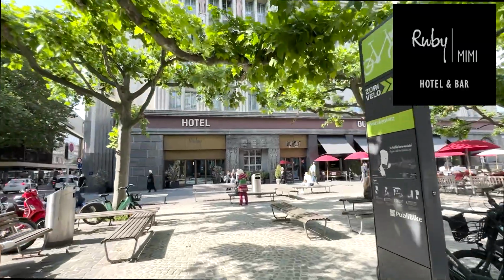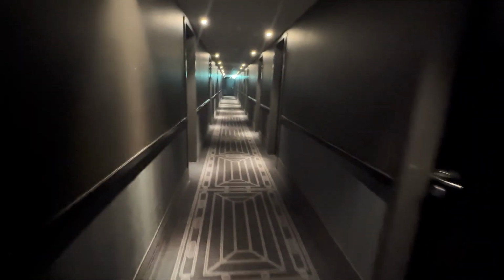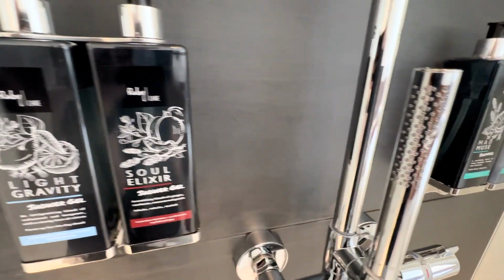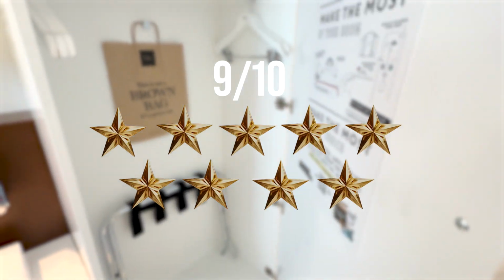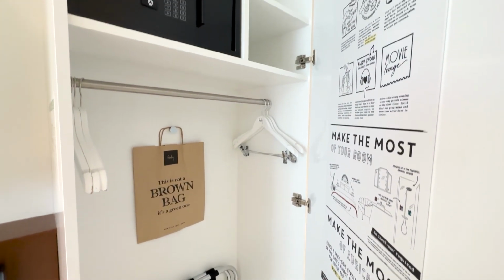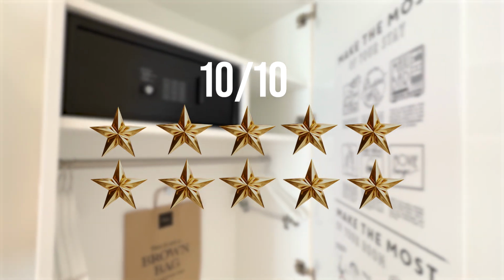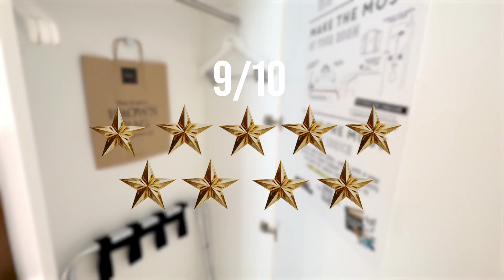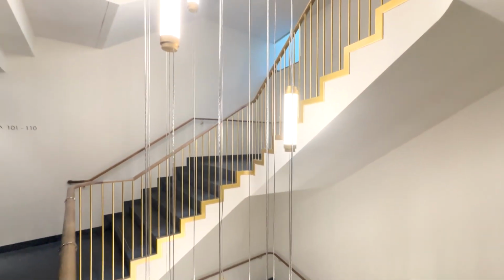Staying in Zurich Switzerland's ROCKSTAR Hotel! | Review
🎸🏨 Welcome to our ultimate travel experience at the ROCKSTAR Hotel in Zurich, Switzerland! Join us as we dive deep into what makes this hotel a must-stay, from its unique design to unparalleled amenities. We'll also explore some must-see attractions around Zurich, giving you a full picture of life in Switzerland.

Whether you're planning to visit Mount Titlis in October, experience a European river cruise, or simply looking for the perfect stay, we've got you covered! Don't miss out on our special review of the Intercontinental Hotel as well.

Timestamps:
0:00 Intro
0:46 The Room
1:54 Amenities
2:03 My Thoughts & Ratings